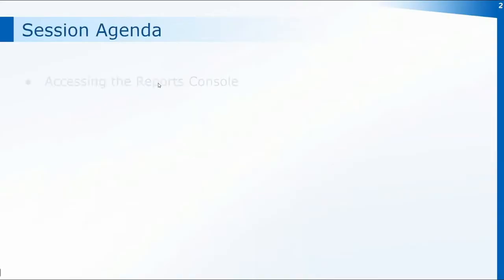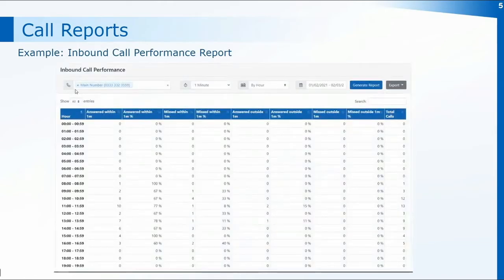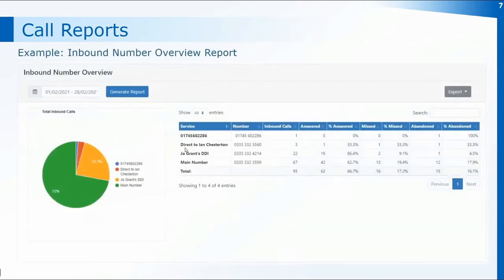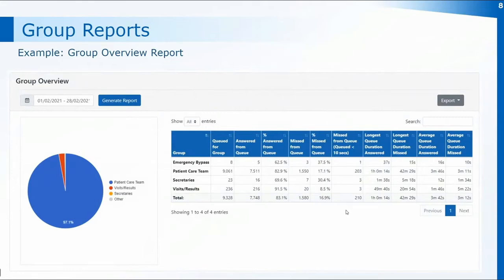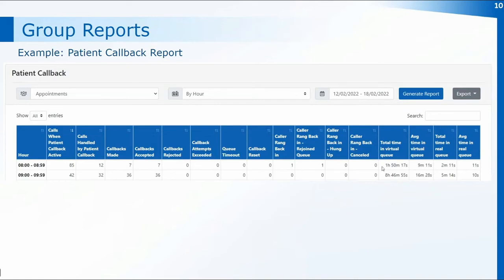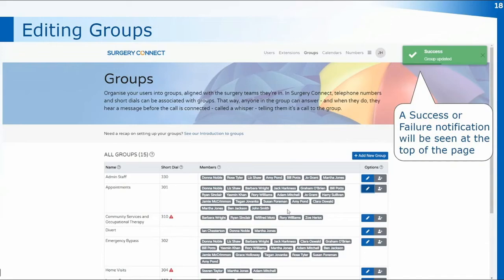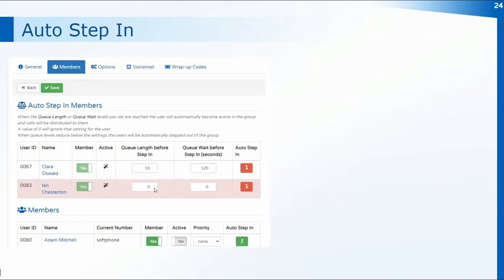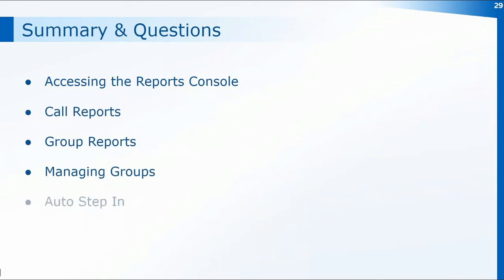Check Staff Levels For Holiday Periods Webinar